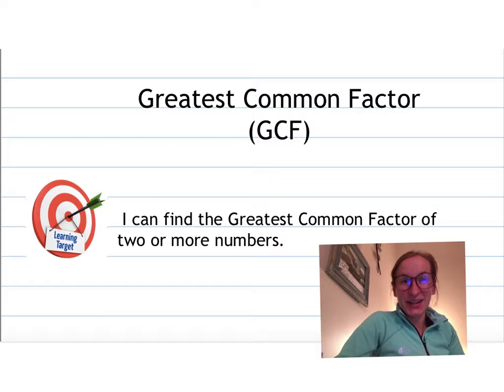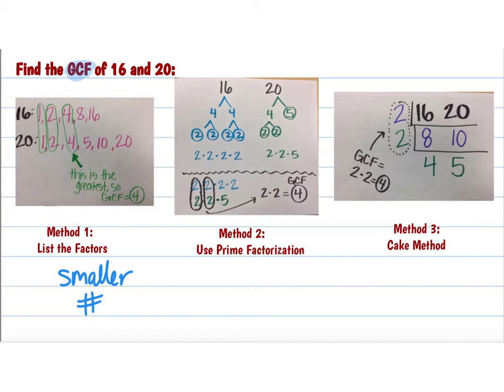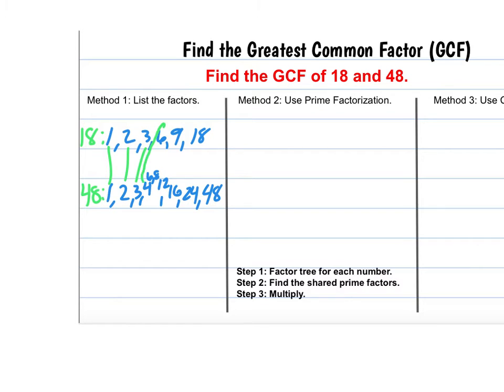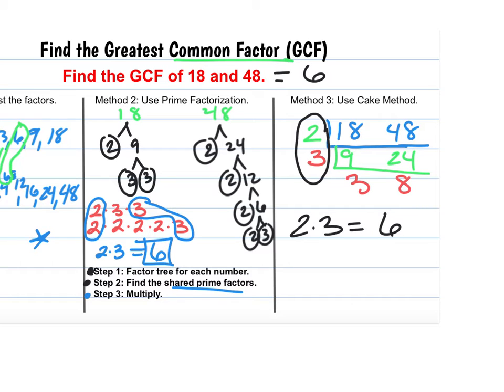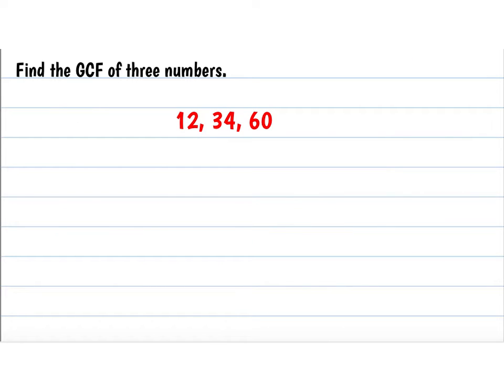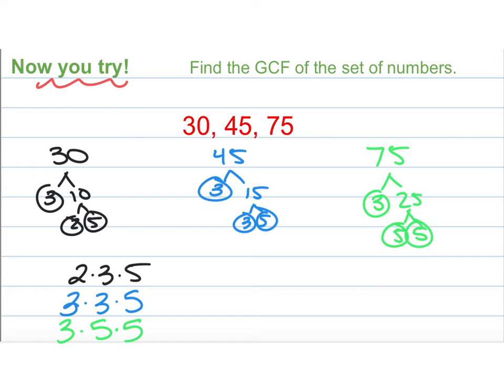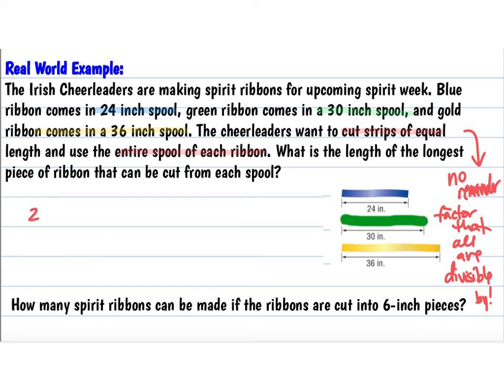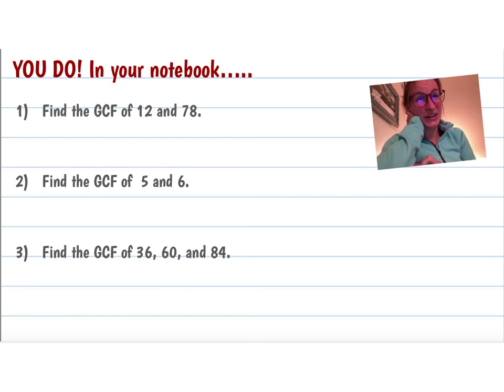Greatest Common Factor video lesson